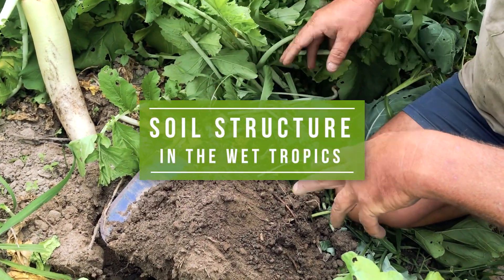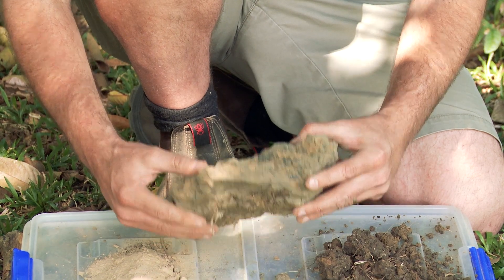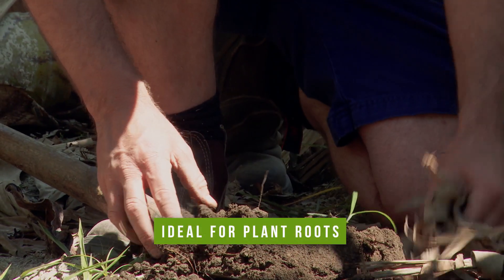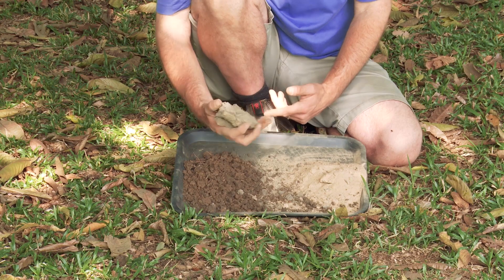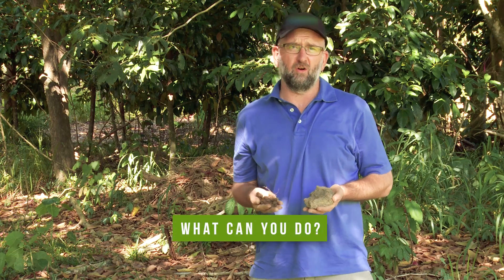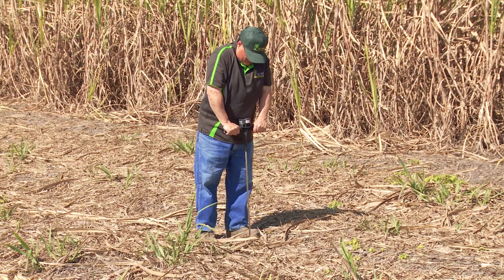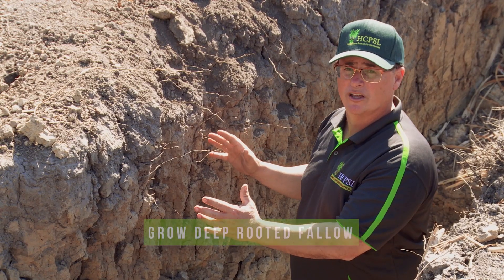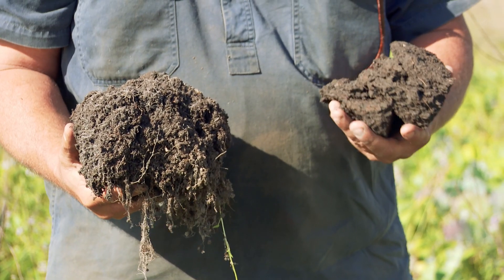Soil Structure: How to assess and improve soil structure on your farm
Good soil structure is really important for plant growth. This video looks at what good soil structure looks like and how to manage well-structured soils on your farm. It is part of a video series on soil health for farmers.

To find out more or to download a FREE soil health handbook got